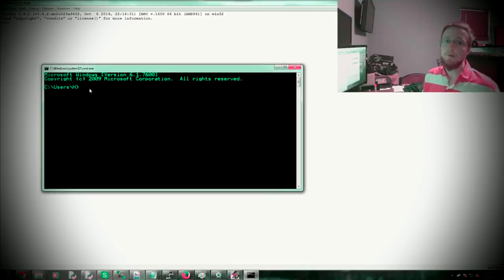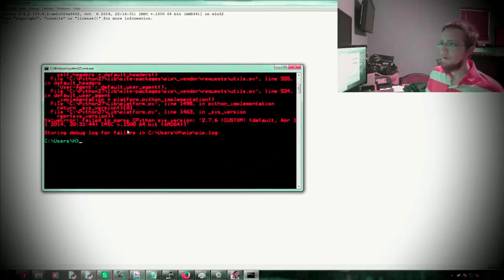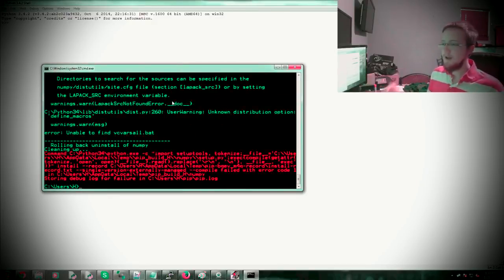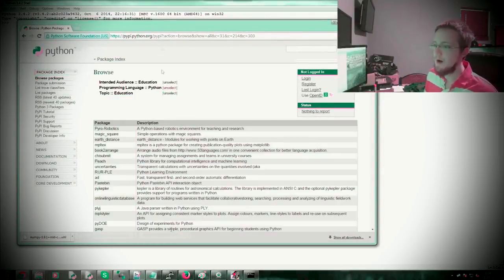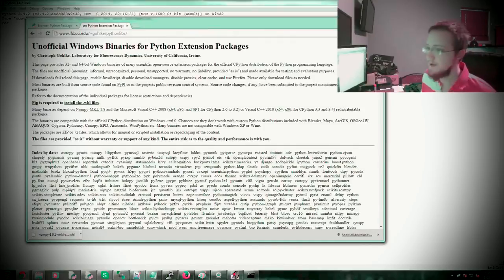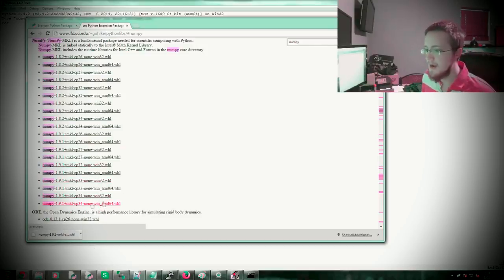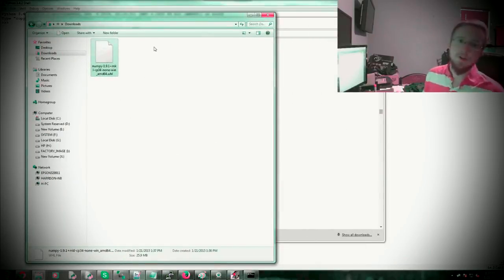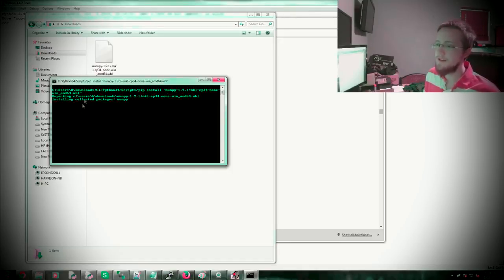python 教學 33